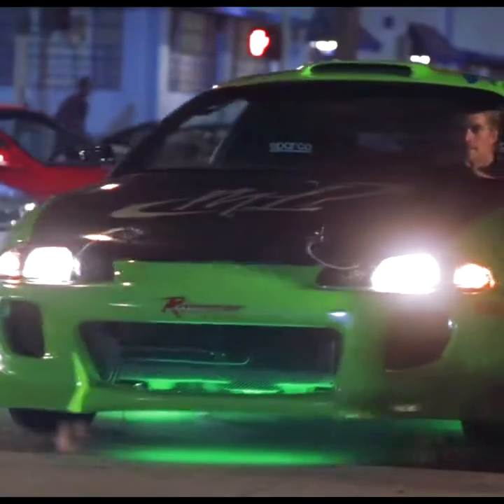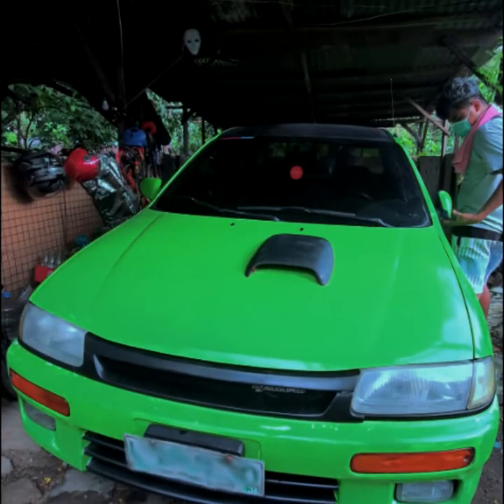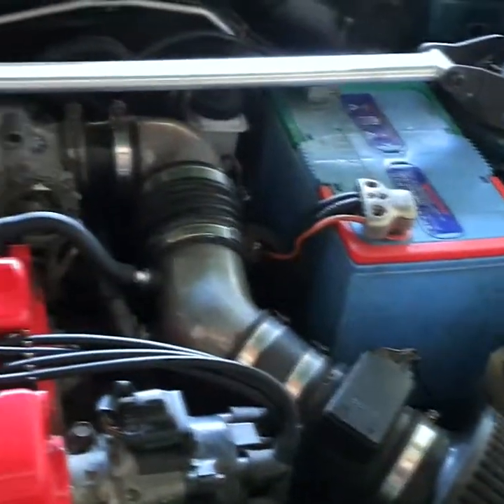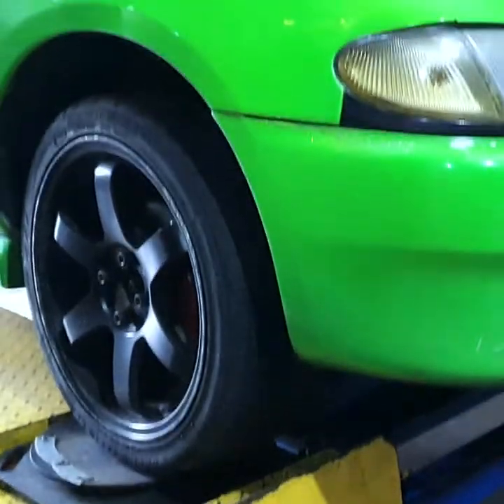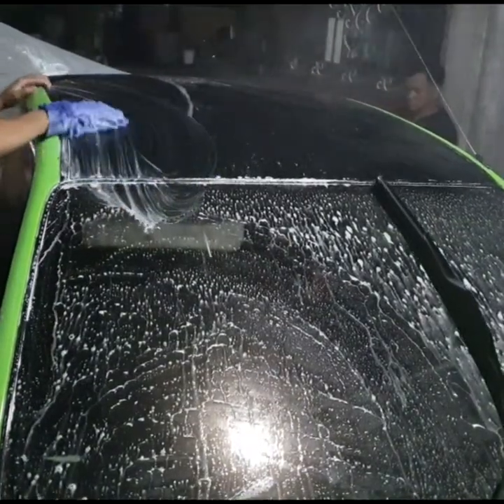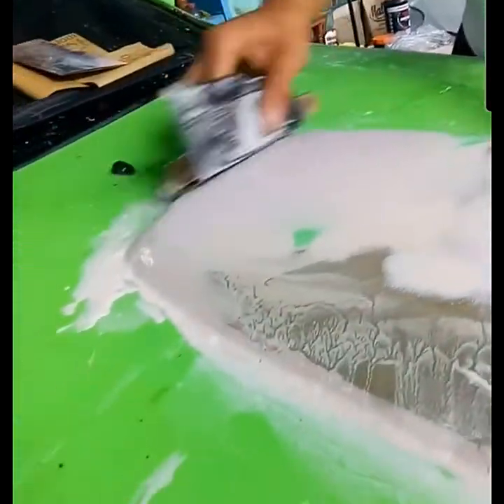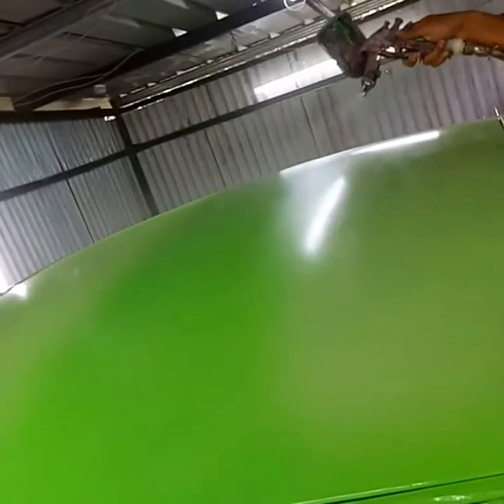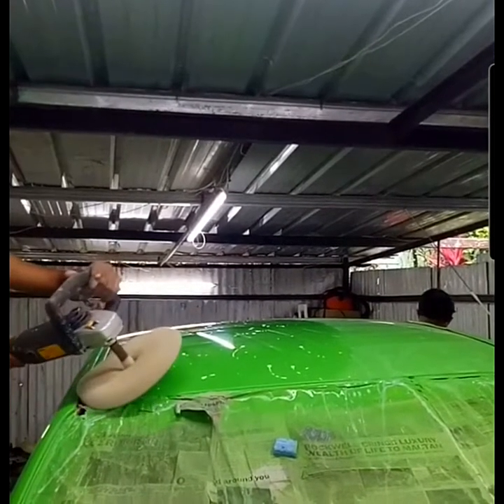Mazda Familia 1997 Restoration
Mazda Protege 1997 replicating Green Mitsubishi Eclipse from Fast and Furious 1.